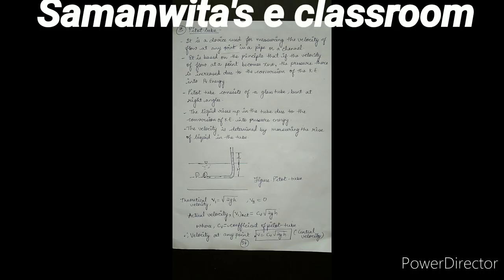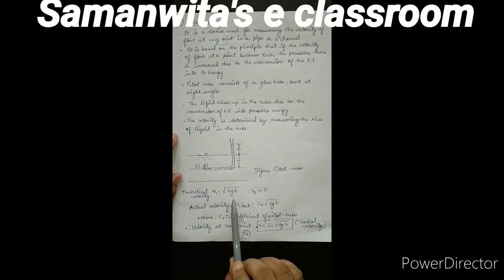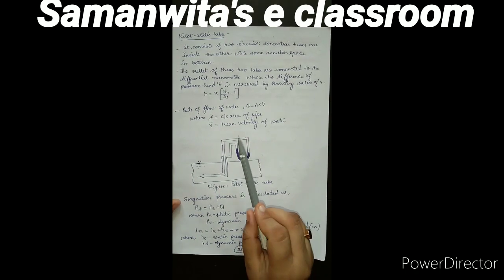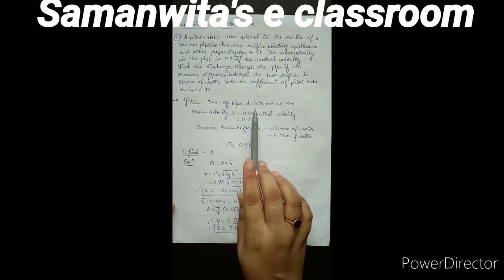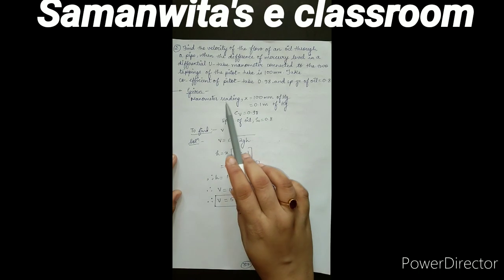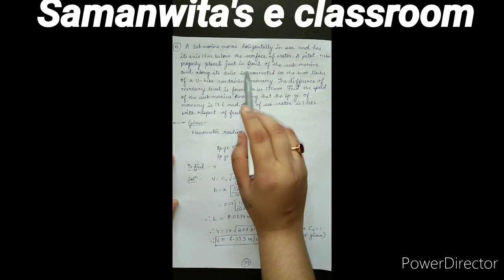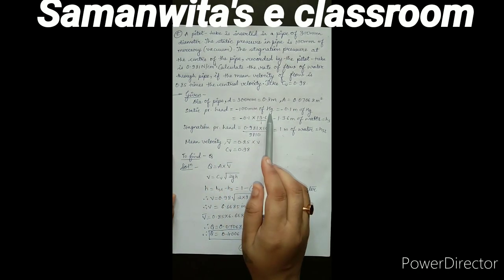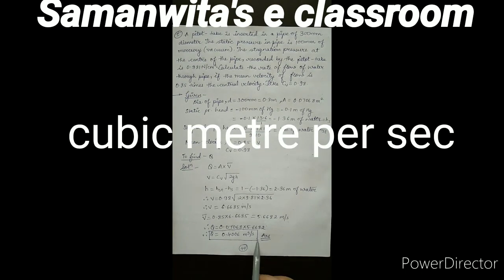Pitot tube-basics and numericals I Dynamics of Fluid Flow I Fluid Mechanics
This video is on the third application of Bernoulli's principle-Pitot tube.
Basic concept and numericals based on it are explained.

Topic- Dynamics of fluid flow